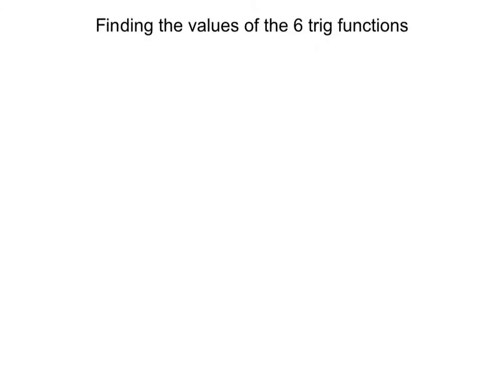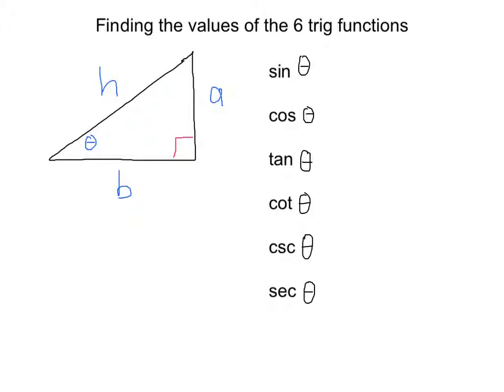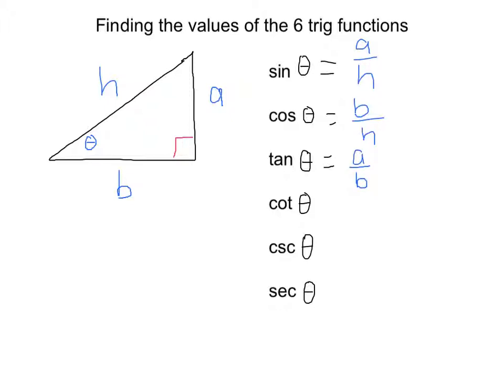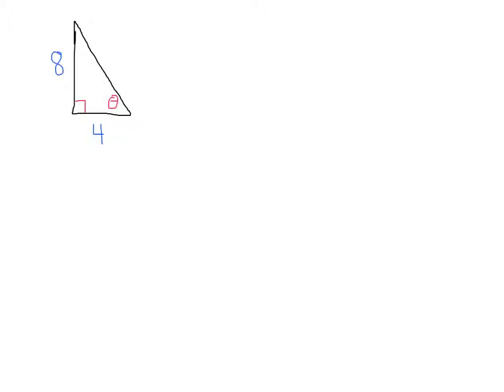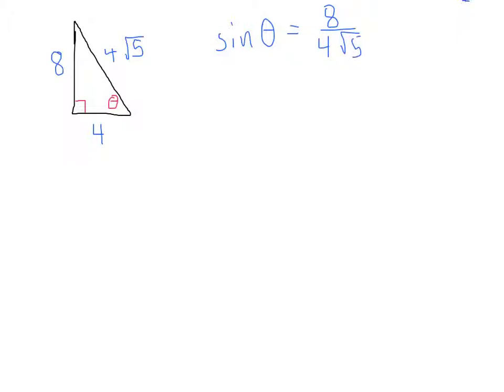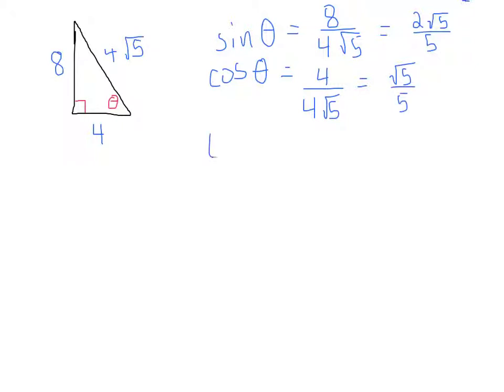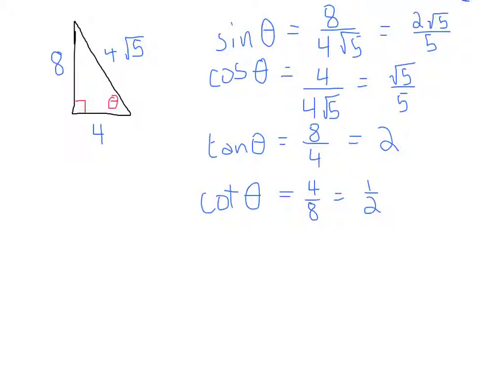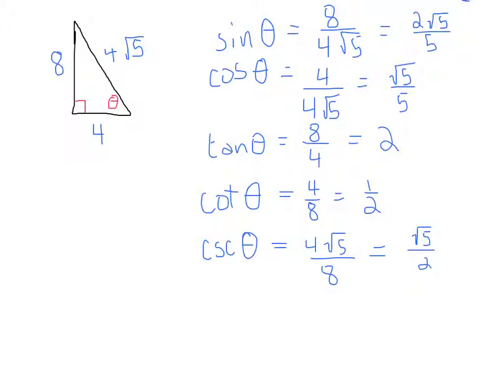Values of the 6 trig functions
6 trig function values